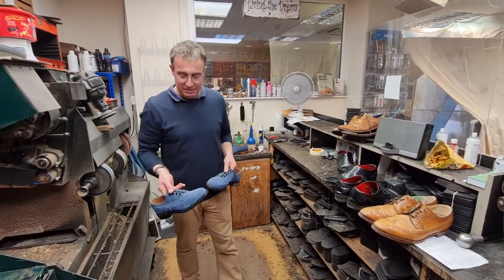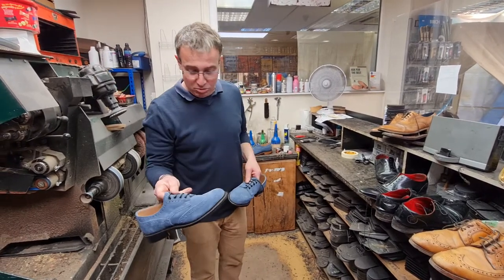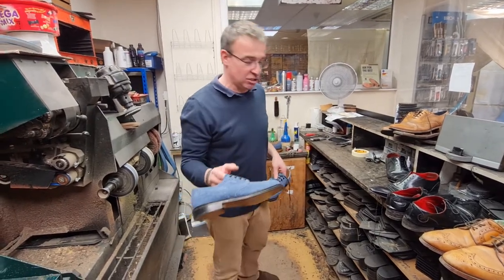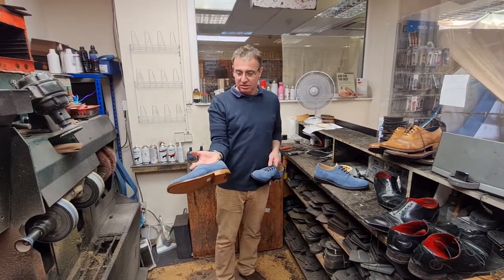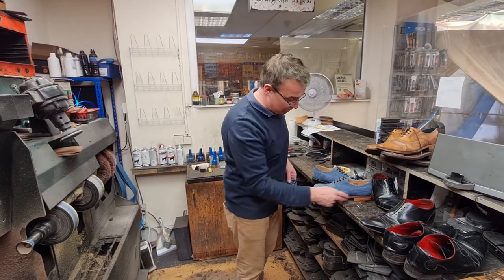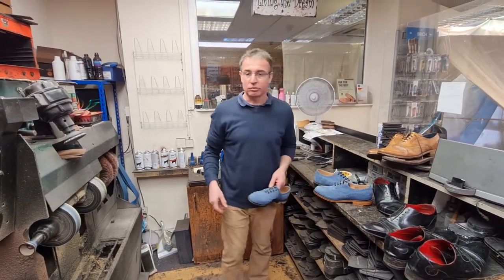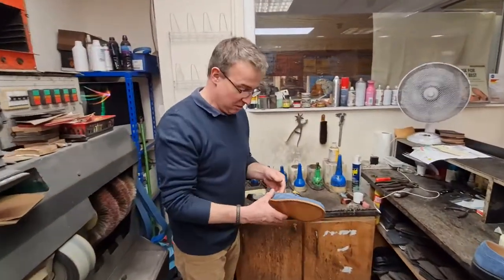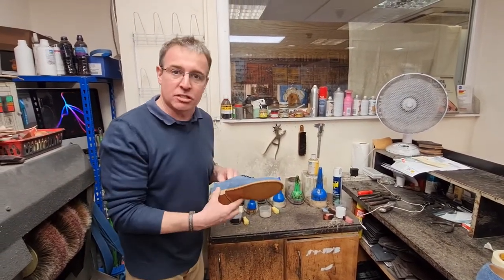Trickers Shoes Sole Edge Colour Change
Applying a small change with a huge impact here on these Trickers shoes as we take these sides and turn them into a stunning compliment to the rest of the shoe in one simple step. This change can be applied to almost every shoe and can certainly be done here at shoe healer

42-44 Scot Lane
Doncaster
United Kingdom
DN1 1ES